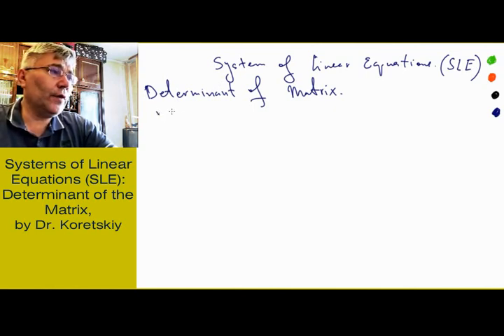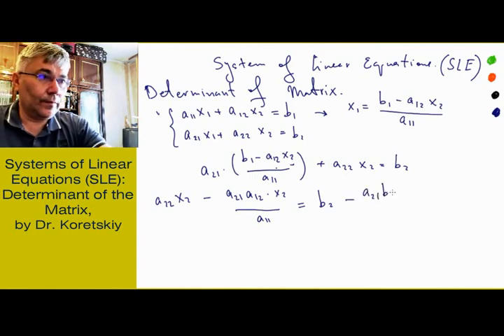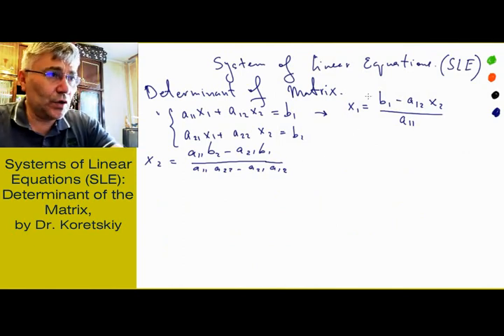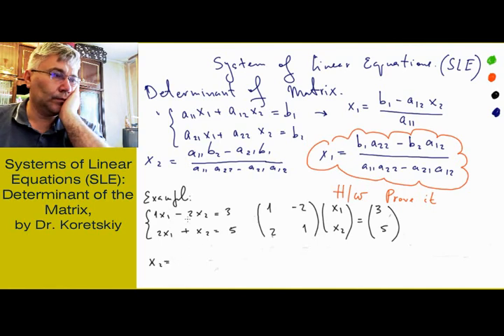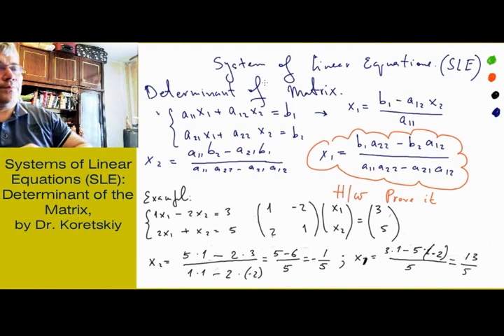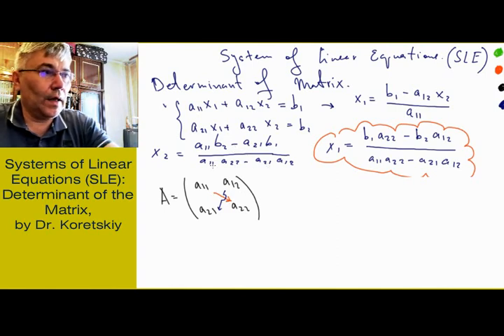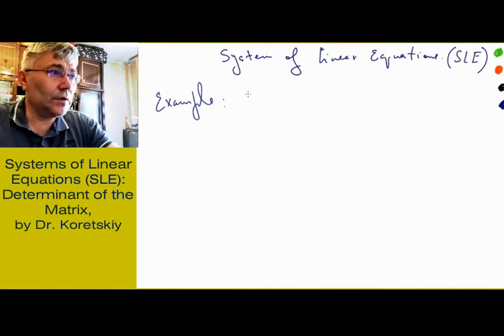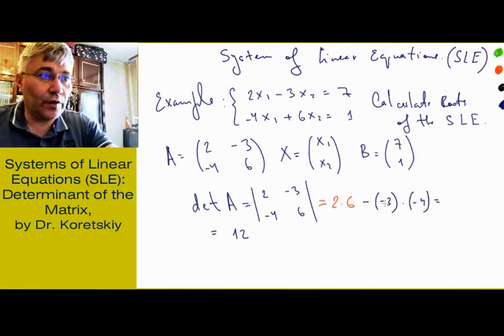Systems of Linear Equtions. Determinant of the Matrices